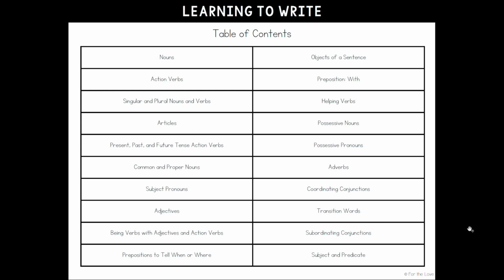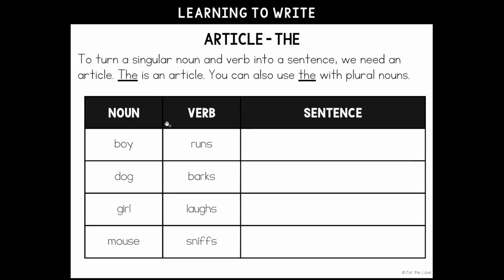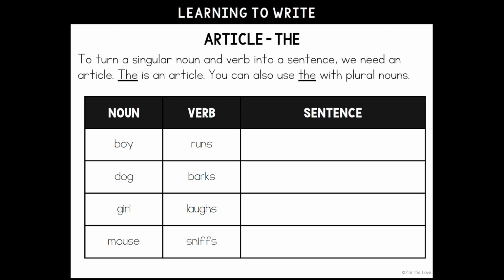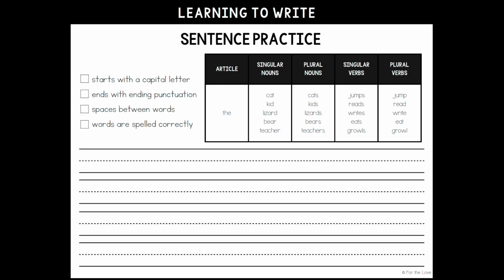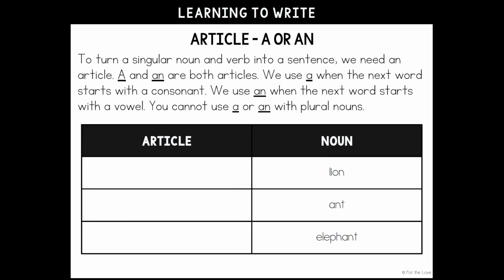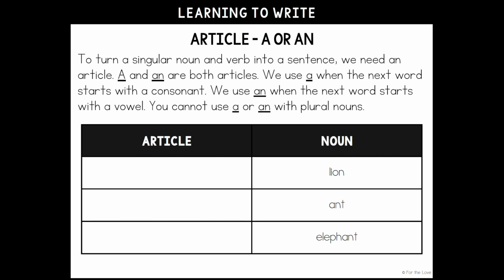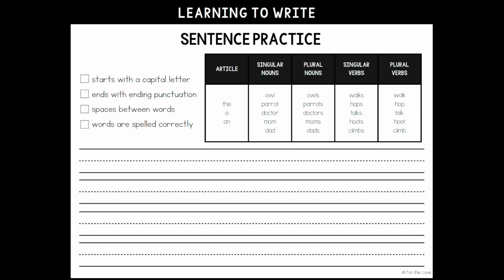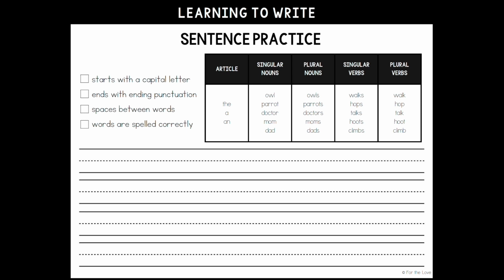Learning to Write: Articles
Students need to learn how to write with systematic and explicit instruction. This program takes teachers and students from nouns to complex sentences by introducing the rules of grammar one step at a time. In this video, students learn about articles and how to use them. We introduce three articles: the, a, and an. Students will learn that they can use the article the with both singular and plural nouns, but a and an can only be used with singular nouns. They also learn the rules about when to use a and an based on the next word in the sentence.